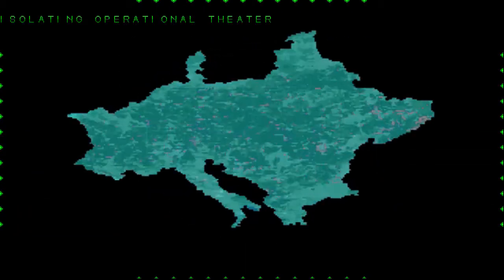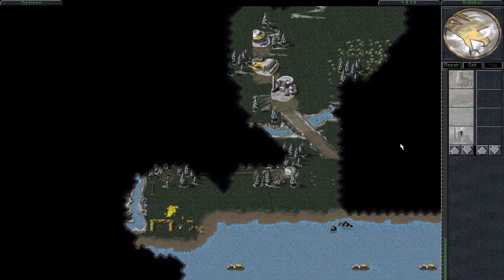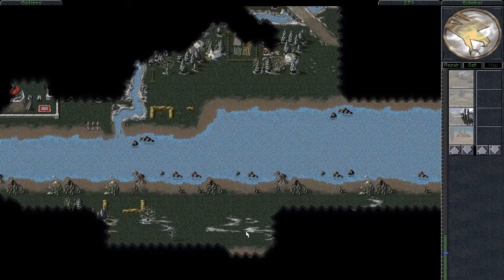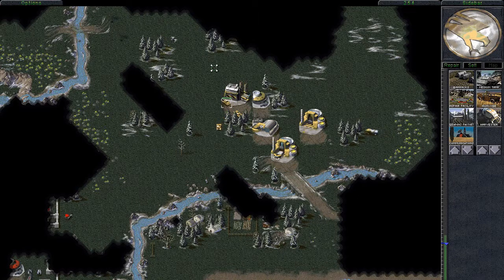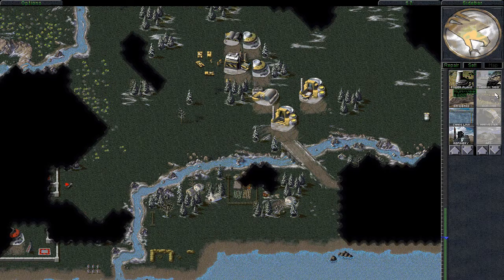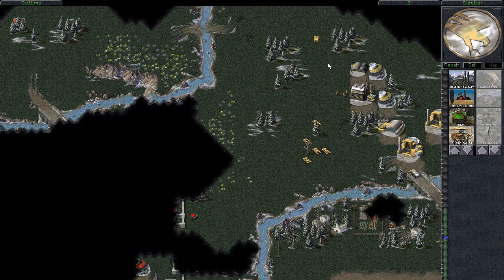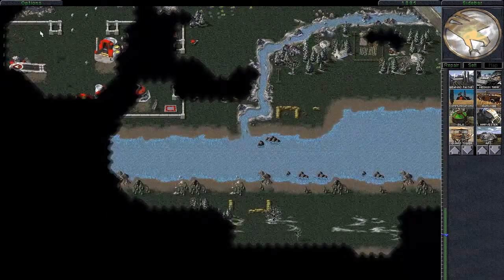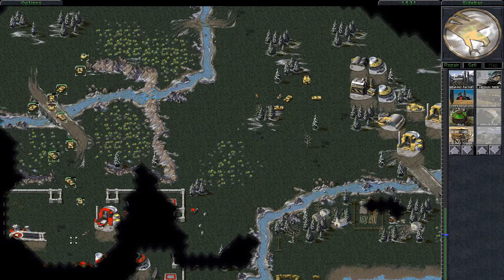Command & Conquer: Tiberian Dawn (1995) - GDI #9 Budapest, Hungary - C&C Gold Walkthrough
Command & Conquer: Tiberian Dawn (1995) - GDI #9 Budapest, Hungary - C&C Gold Walkthrough Episode 29

Welcome to my Let's Play of Westwood Studios' Command & Conquer. In 1992 Westwood released Dune II, the first ever Real Time Strategy game. The success of Dune II lead them to believe there was a future for this genre and so they set to work developing their own IP and expanding on the gameplay of their first RTS. The working title for this new game was Tiberian Dawn. In 1995 Westwood Studios released the first installment in the franchise they would become best known for, Command & Conquer. As more games were added to the series the original game would go on to be referred to by its development title, Tiberian Dawn.

In Command & Conquer the story follows the events of the First Tiberium War. In 1995 a meteorite crashes on earth bringing with it a new element, the titular Tiberium. Tiberium had remarkable properties, leaching from the ground precious metals and other valuable minerals and bringing them to the surface. These Tiberium crystals could then be easily collected and processed to gain access to the valuable elements within. The Brotherhood of Nod, an ancient and secret society, appears on the world stage and reveals they have advanced knowledge of Tiberium harvesting. By partnering with the disenfranchised third-world they are able to quickly spread their influence and grow in power. Nod is fast becoming a new superpower and to deal with the threat they pose the UN forms the Global Defence Initiative (GDI) to combat them. When Nod is linked to several terrorist attacks in Europe, the UN declares open war on Nod and GDI is tasked with eliminating them.

Command & Conquer was released on August 31st 1995 and was followed up by an expansion “The Covert Operations” the following year. A second expansion was developed into a full retail release and released in 1996 as Command & Conquer: Red Alert. This would serve as a prequel to Tiberian Dawn, taking place 50 years earlier. In the original game the player can choose between the two factions, each having their own campaign of a dozen missions. At several points in the story there are branching paths to choose from, the end result being a total of 20+ missions per faction.

There are no difficulty settings in Command & Conquer. The current plan is to play through the entire game as well as all possible alternate missions. I have music disabled for my playthrough but have added in Frank Klepacki’s incredible soundtrack during the editing process. I will be alternating between the Nod and the GDI campaigns with a new mission posted each day at 1pm UTC.

I am playing nyerguds’ Command & Conquer Gold: Project 1.06. This fan patch of the CD release copy of Command & Conquer allows the game to run on modern systems as well as fixing several bugs in the original game. There are no gameplay changes so the challenge remains the same. The main quality of life improvement is the increased resolution that Command & Conquer can now be played at. Because the game relies on 2D sprites however, increasing the resolution too much can result in the game assets being so small that it becomes unplayable. I’ve chosen what I think is a happy middleground at 720p. This Let’s Play is played on my PC (i7 8600K, GTX 1060 6GB), video recorded with OBS, audio recorded with a Blue Yeti microphone and edited in Lightworks.

This is my second Let’s Play on YouTube so it is still early days for my channel. For the next few months my plan is to upload Westwood Studios games at 1pm daily and id Software games at 2pm daily. I’ll also have the occasional third video. There may be a brief gap between Tiberian Dawn and The Covert Operations where I squeeze in another Westwood Studios game but those plans might change. As I'm still very new to YouTube I'd welcome any feedback that'll help me improve my videos. Hope you enjoy the video. Thanks.